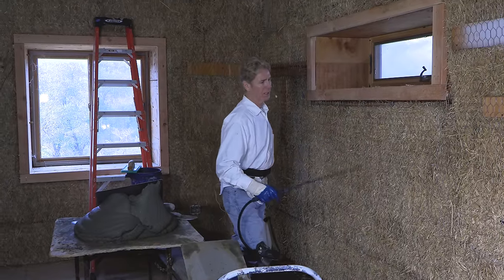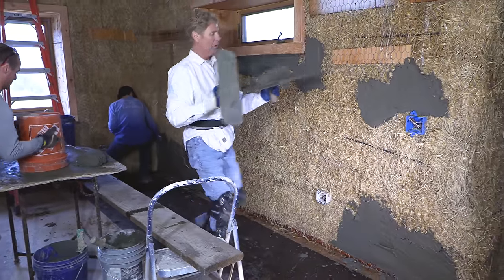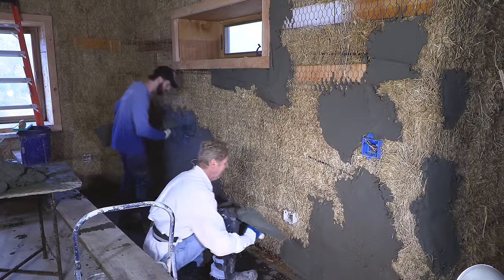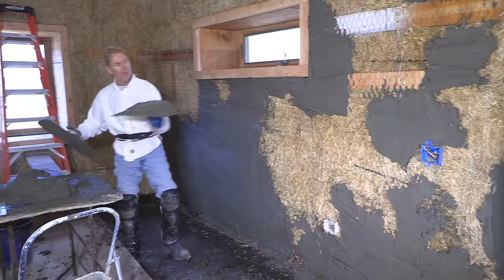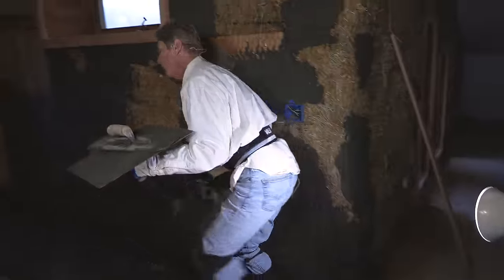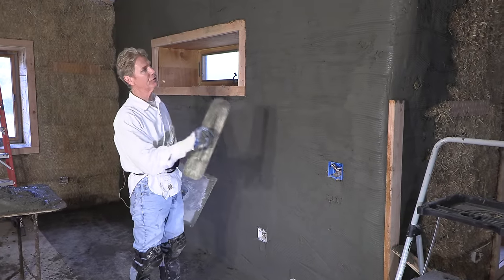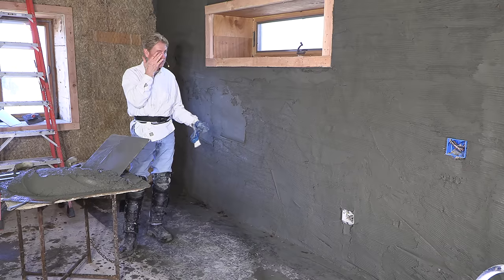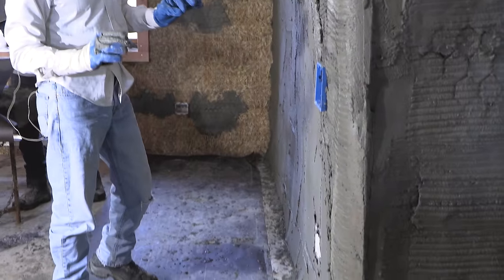Straw Bale Stucco Construction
How to plaster over straw bales.
Building homes with straw bales.

My sons Carl and Dan are located in Sonora, CA.
They both understand stucco and most carpentry; both are in the process of getting their own license at this time. Both are young, strong, ambitious and have integrity instilled into them by a father with morals. Call them for your stucco or plastering needs.

The reward I received working with my sons, who worked with me most of their lives was beyond measurement in cash or pizza, as I believe what my dad used to say often. Use it or lose it.
This applies to physical strength as well as mental awareness.

In this video, we are giving some stucco tips when applying over Straw-Bale walls.
Tip one: stack the bales as straight as possible to avoid having to apply more than 3 inches; in this video, we are applying a bit over 10 inches in many areas.
Naturally, we chose the worst wall in the entire two-story home to focus our attention on.
The exterior was stuccoed 20 years ago, while the interior straw was put on hold to do much more important installs, like kitchen appliances, Cabinets, sheetrock, etc. There are no rules of time to finish any home, especially when you live in another that's finished on the same land. These folks are blessed to have a whopping one hundred acres with mountain views of even parts of Yosemite.

 No wolf will try to blow any Straw-Bale home down. That would be futile. Unlike the castles in Europe, like in the HBO special Game of Thrones, you can have a fire going on permanently, but those rock castles will remain cold year-round. Now, take these Straw-Bale homes; once heated, they will retain their heat because of this boring topic called R factors.
 Straw bales typically have an R-value range of 2.38 per inch to R 0.94 per inch. This range is comparable to the R-value of stone wool or fiberglass. Although it is slightly lower than cellulose, straw bales' R-value can be increased depending on how tightly packed the bale is.
 What are the insulation properties of straw bales?

Straw bales have excellent insulation properties – among the most cost-effective thermal insulation available. A typical straw bale wall has an R-value greater than 7. Straw has a similar insulation value to fiberglass batts for the equivalent thickness and is much cheaper.
That's pretty good compared with conventional 2 x 6 stud wall construction that has an R-value around R-21. It is technically boring stuff, but it is important when you pay the heating bills.

These straw bales and similar structures have been around since the beginning of time.
They keep us humans safe and out of the elements of freezing rains and cold weather, as well as predators with large teeth and appetites.
 The materials change or adapt from cob, which is clay, sand, and straw, to dirt, and yes, Dung, to lime stucco and many other outer skins for waterproofing.
It’s very similar to  Wattle and Daub.
We even explained what Wattle and Doub in a video a few years ago.
If you're curious about what other additives can be used, Skip to 15:25 and watch 15 seconds of alternative materials, it's quite imaginative and fascinating.

To view the lime or plastic cement used.
and skip to 6:38 and watch 30 seconds.
Lime or plastic cement is breathable, and it applies or spreads well.

Straw Bales should not get rained on or be moldy when purchased. This is just common sense.
 A breathable stucco is preferred. Let’s air in and out.
 I’ve seen guys way back in the day hydrating the exterior walls like they were made of stone; this is not advisable; misting the exterior with just a quick spray of water to create a solid mechanical bond is all that is needed.
Excessive soaking or hydrating the exterior straw can trap moisture, which can cause molding.
When building straw bale walls, one can get caught with their pants down, meaning the dreaded rain or a chance of rain, so tarping the entire structure might be necessary.
 It's best to start in spring, where there's little to no chance of rain.
 Rain to straw bales is like kryptonite to Superman; it’s not good.

Stray bale homes can't burn as once covered, there is "No oxygen" for a fire to get or remain started; one just needs to watch the old movie, "Backdraft," directed by "Ron Howard" in 1991, with Kurt Russel and Robert DeNiro to understand this concept.

And no, rodents such as mice, or rats,  can't live in it as the straw used can't be used as food.
Actually, mice can live in it, as they can live in anything with holes, such as straw, caves, wood, or even steel structures.

FYI, Kemset Ekoplast 50 is a Lye free plaster;